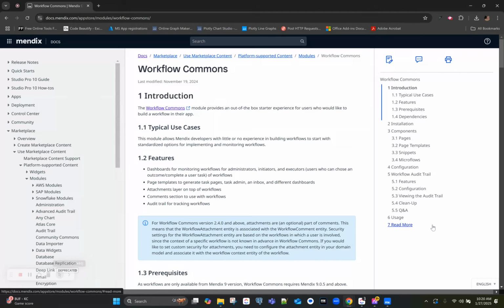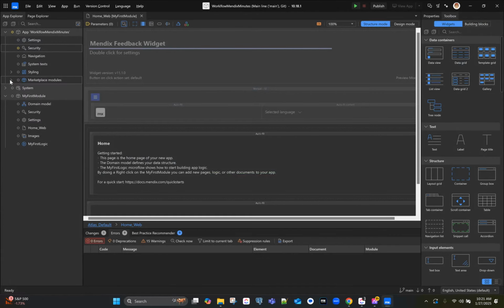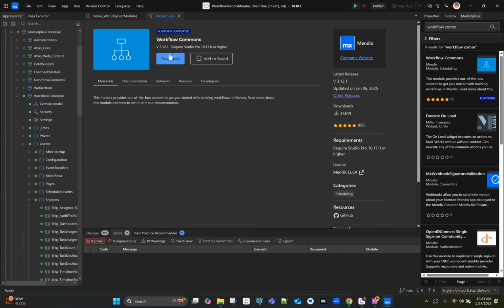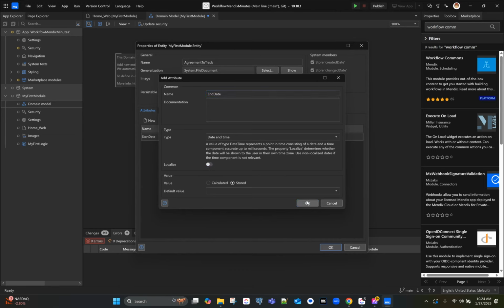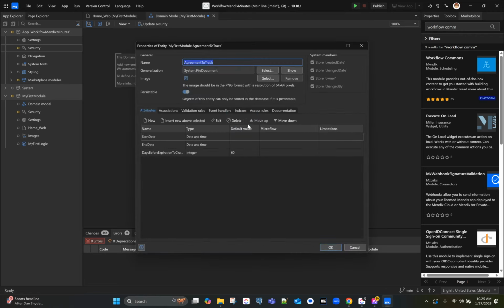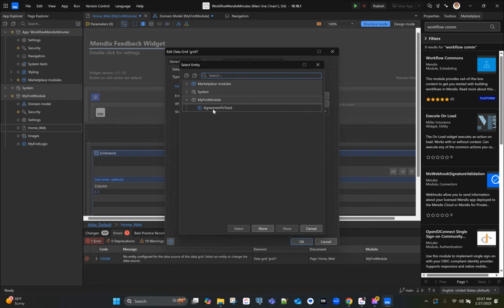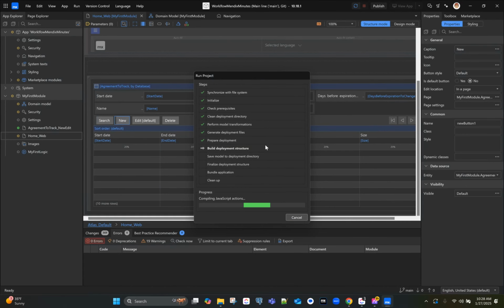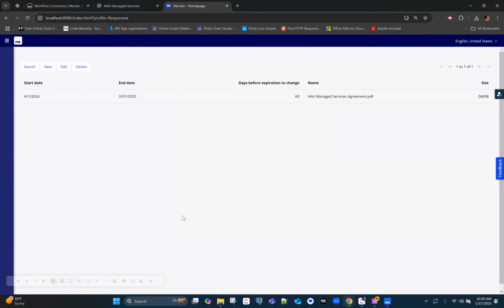Mendix Minutes - Workflow App Video 1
The first in a series of videos that walk through building a simple workflow app in Mendix.